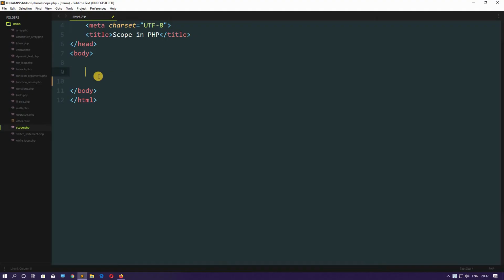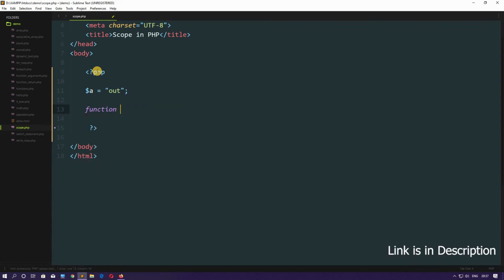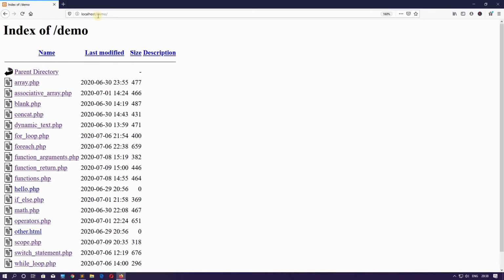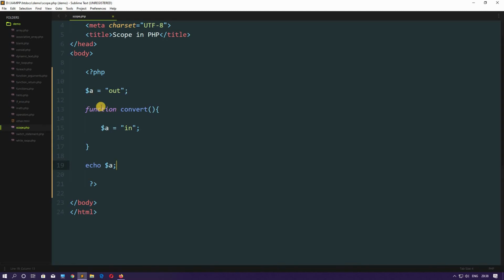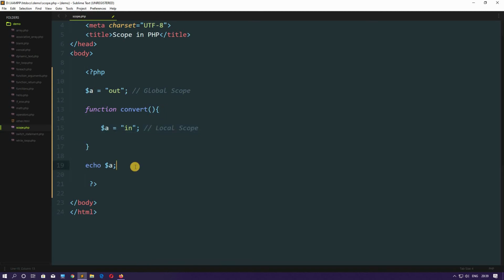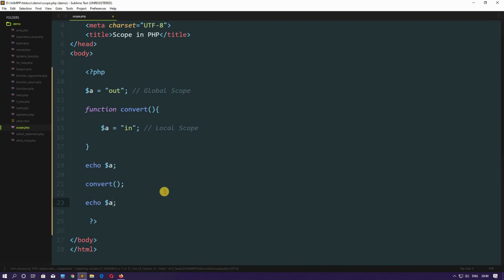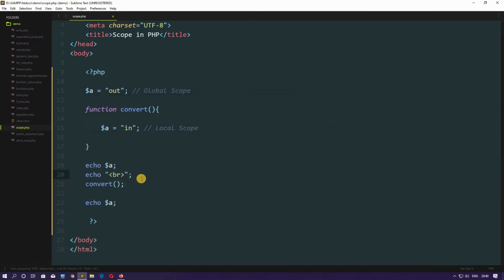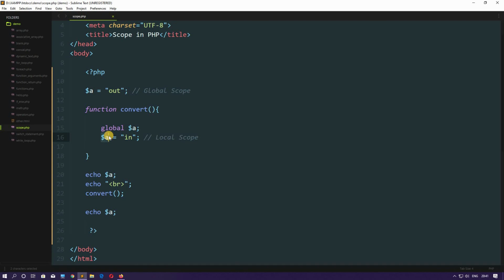Variable Scope in PHP | PHP Tutorial For Beginners Full [ Beginner To Advance ]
In this video series of PHP Tutorial For Beginners Full we will learn a lot of new technologies and in this lecture we will see what is Variable Scope in PHP. This course will help you get all the fundamentals of Procedural PHP, Object Oriented PHP, MYSQLi and ending the course by building a CMS system similar to WordPress, Joomla or Drupal.